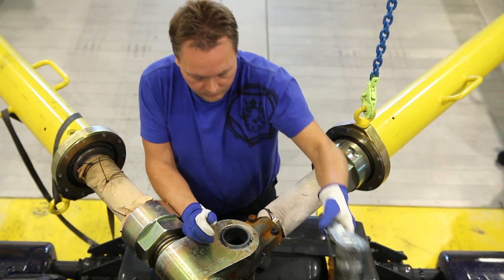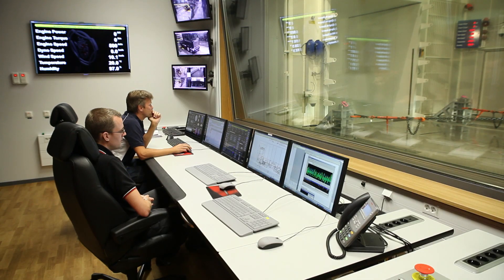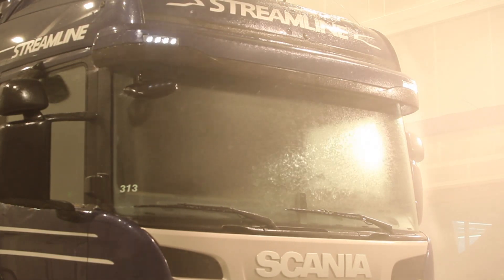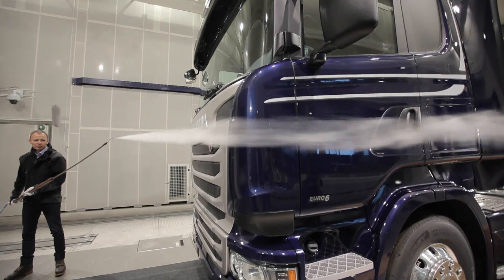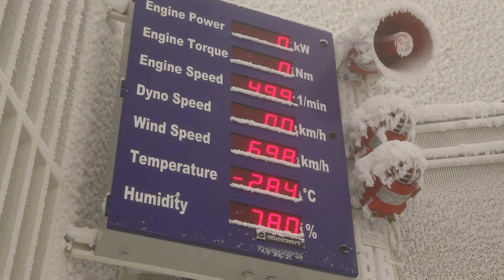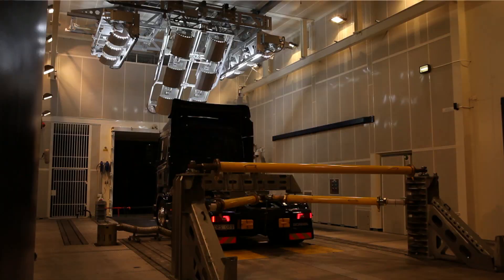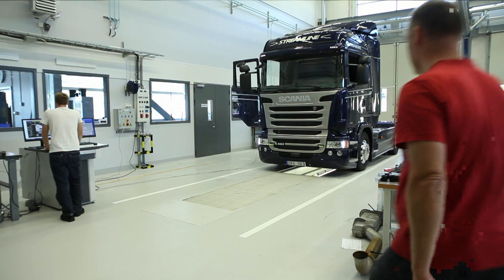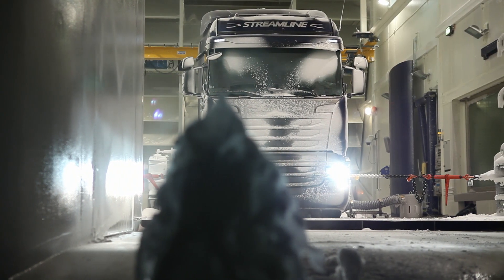Scania Climatic wind tunnel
Scania has invested SEK 400 million to build Europe's most advanced climate test facility. With  its climatic wind tunnel, located at the research and development centre in Södertälje, Sweden, Scania can subject test vehicles to the most demanding weather conditions on home ground, thereby speeding up development and improving performance.

With the climatic wind tunnel, Scania can subject test vehicles to the most demanding weather conditions on home ground, thereby speeding up development and improving performance.

Scania is now less dependent on field testing and, using the wind tunnel's controlled environment,  shorten lead time from development to product launch.